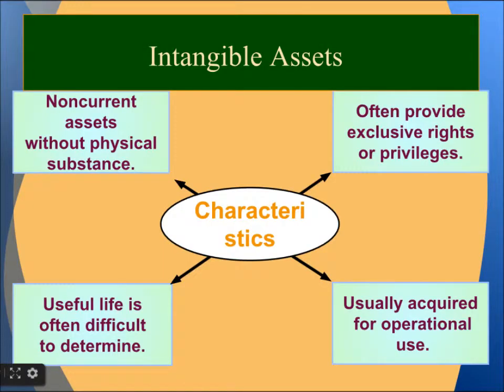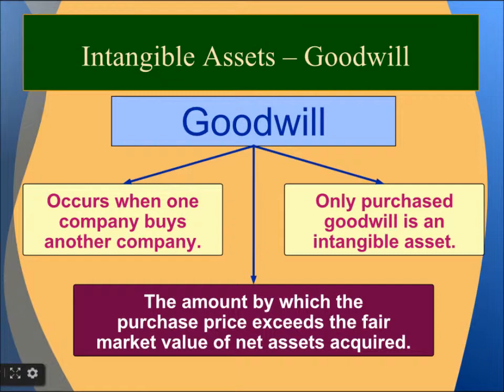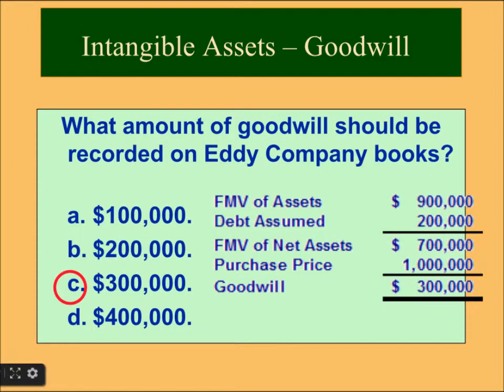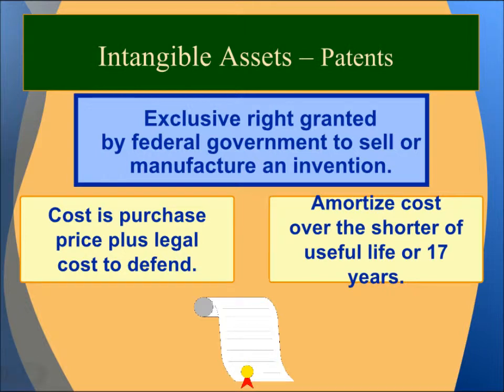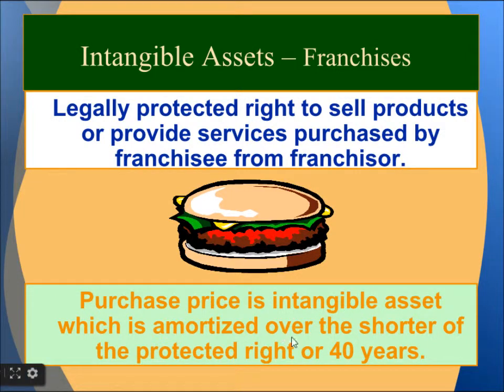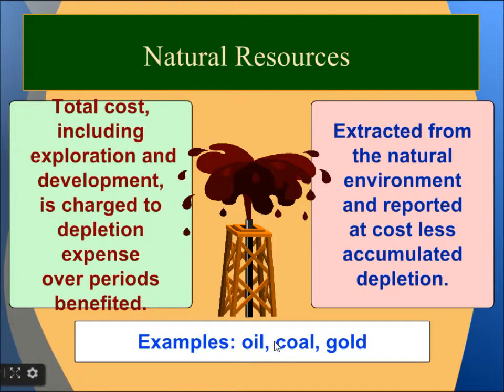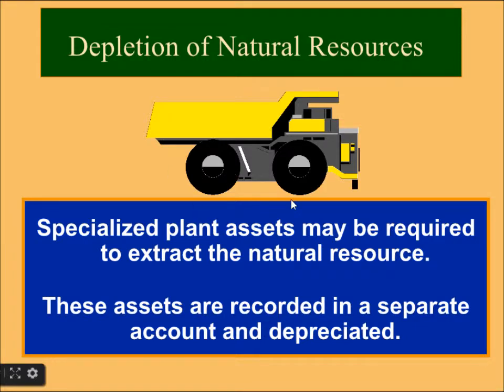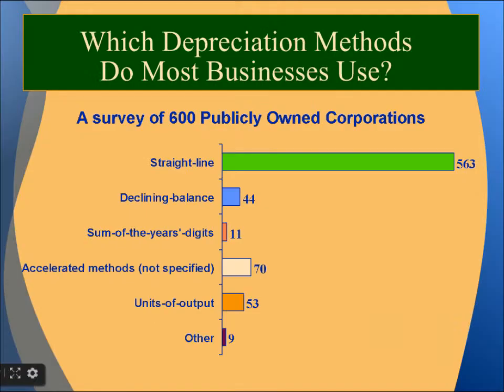Financial Accounting online Tutorial 11 | Intangible Assets - Goodwill, Copyrights, Patents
Financial Accounting online Tutorial 11 | Intangible Assets - Goodwill, Copyrights, Patents, Trademarks and Trade Names